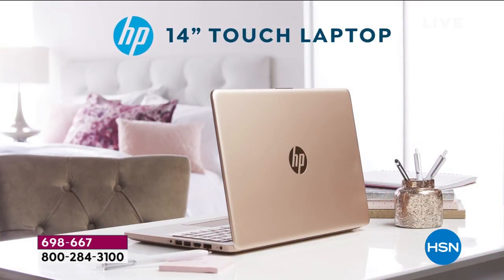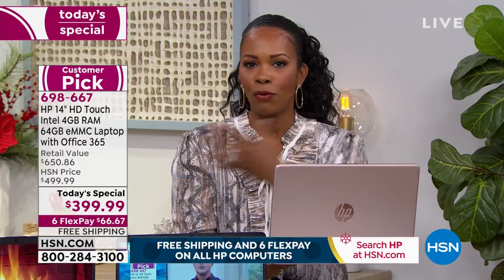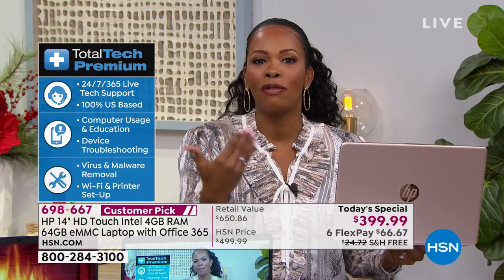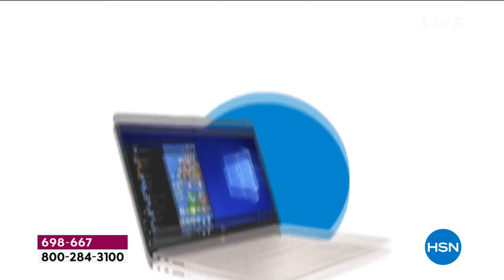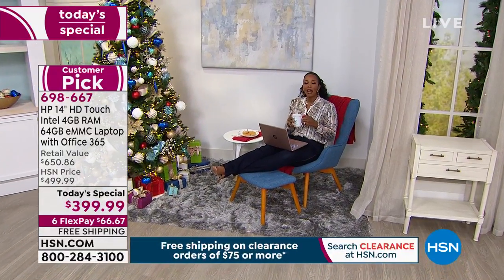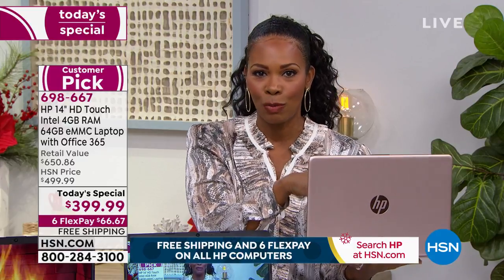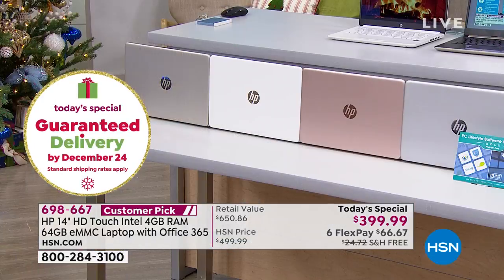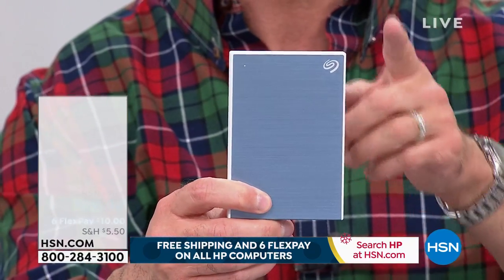HP 14" HD Touch Intel 4GB RAM 64GB eMMC Laptop with Offi...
HP 14" HD Touch Intel 4GB RAM 64GB eMMC Laptop with Office 365
Surf, stream and so much more with this sleek, responsive and reliable touchscreen laptop. Experience crisp visuals on the beautiful BrightView display, and easily open apps and navigate menus with the intuitive touchscreen interface. Plus, you'll have plenty of room to collect and enjoy your favorite music, movies and photos thanks to the included 64GB SD card. Work and play all day with up to 12 hours and 15 minutes of battery life.

    HP 14" HD touch laptop
    Power adapter
    User guide

Bundled Goodies

    PC Lifestyle Software   Services 7 Gold voucher
    64GB SD card